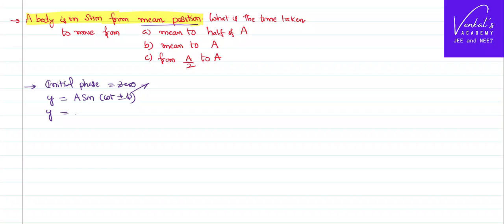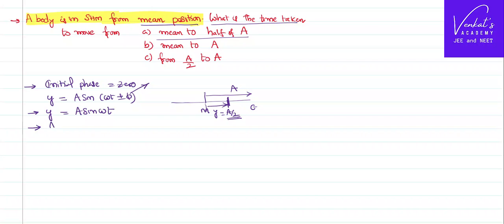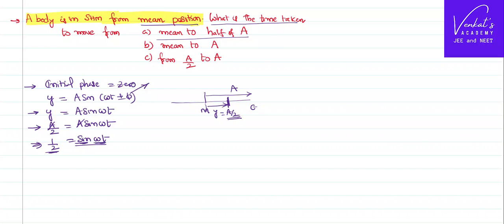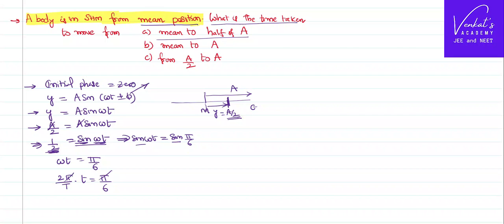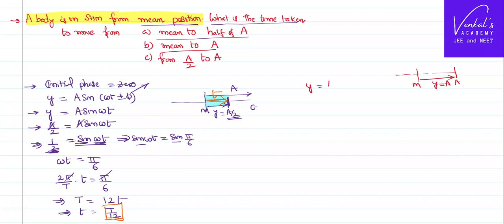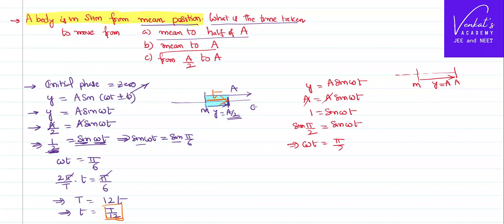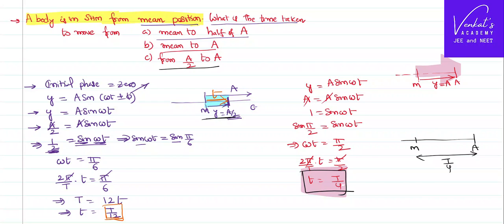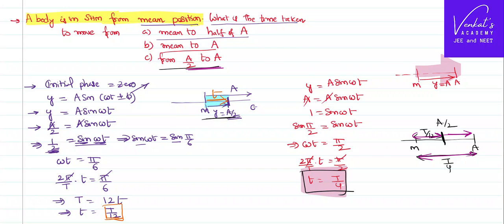Finding the time taken in SHM from mean postion to half amplitude and half amplitude to amplitude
Finding the time taken in SHM to move from mean postion to half of amplitude and half of amplitude to amplitude using the basic equation of particle displacement equation as shown in this video.

0:00 Starting from mean position mean...
1:14 when moving from mean to half amplitude..
2:55 time to move from mean to amplitude finding...
4:30 finding time to move from half amplitude to amplitude...